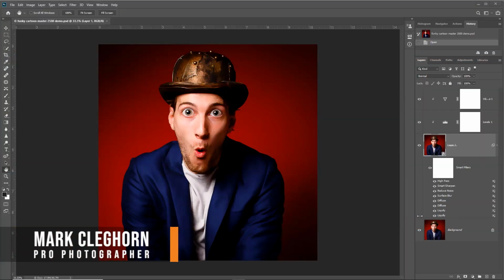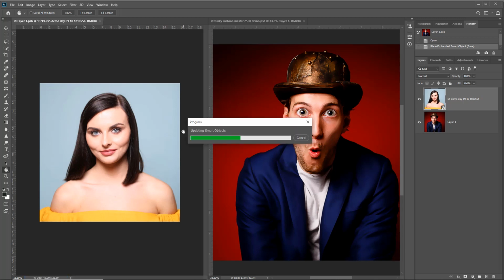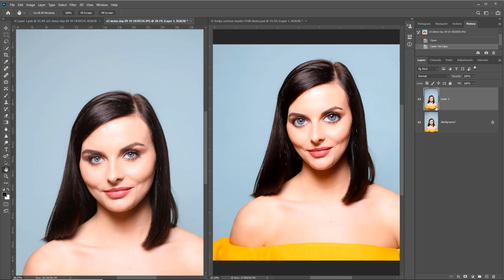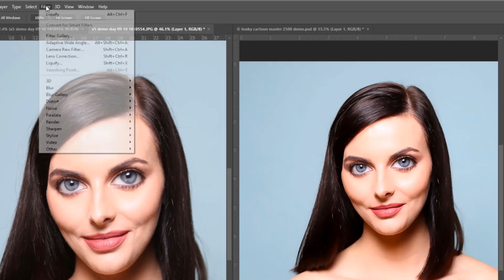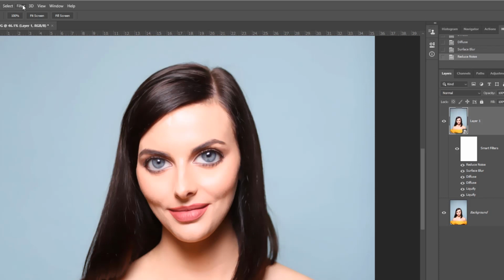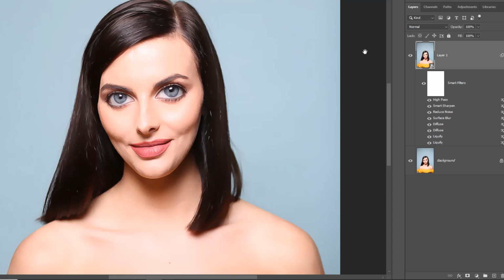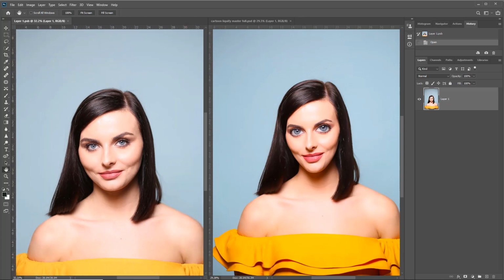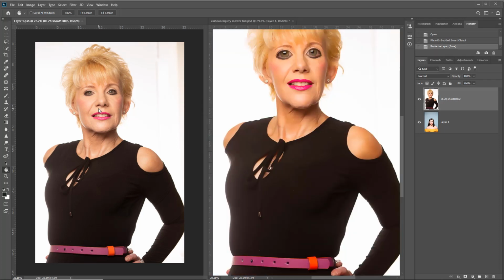PHOTOSHOP | Smart Object Cartoon Effect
With 30 years of professional Photography experience, Mark Cleghorn has truly mastered his postproduction workflow.

Join Mark as he demonstrates how use smart objects in Photoshop CC.